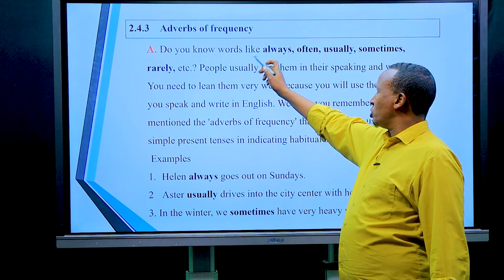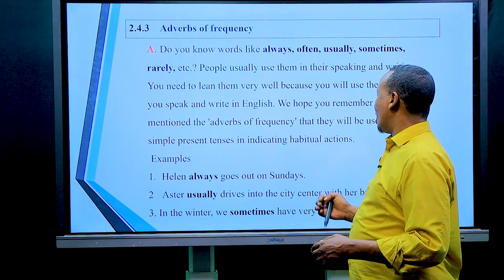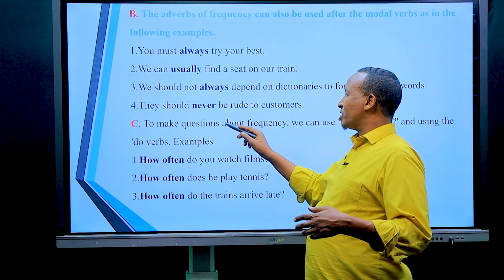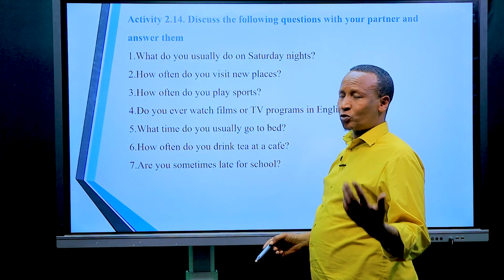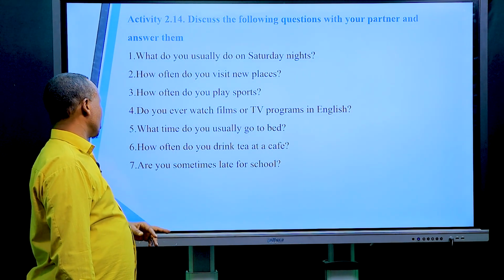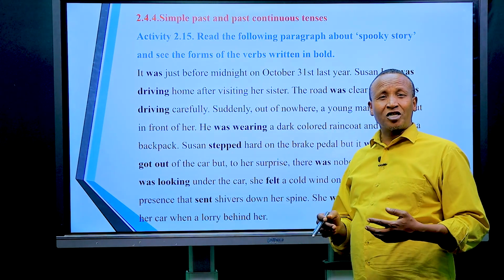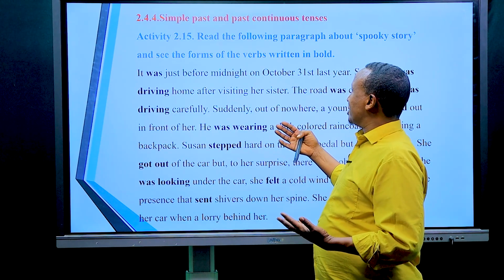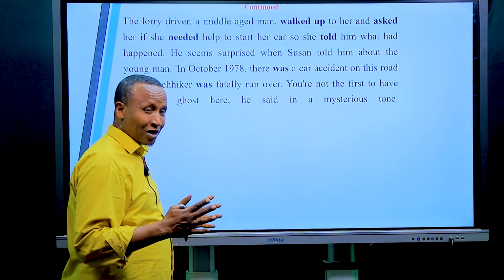English 9 Lesson 8